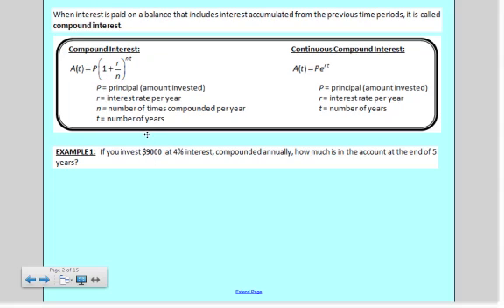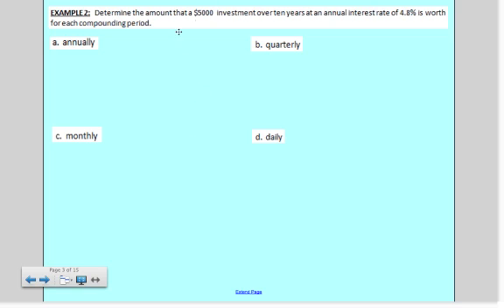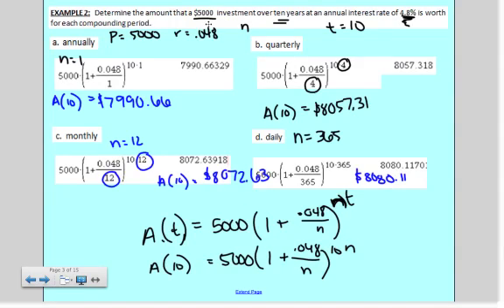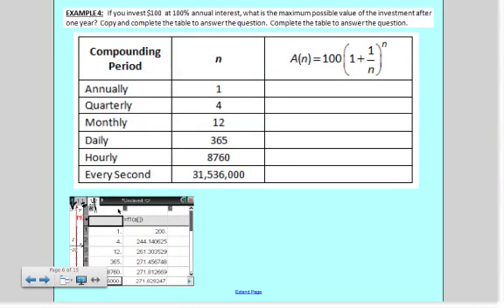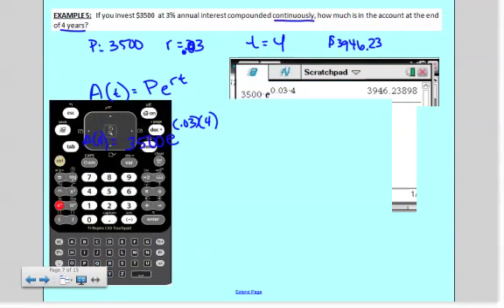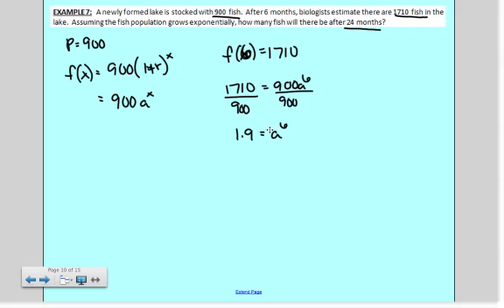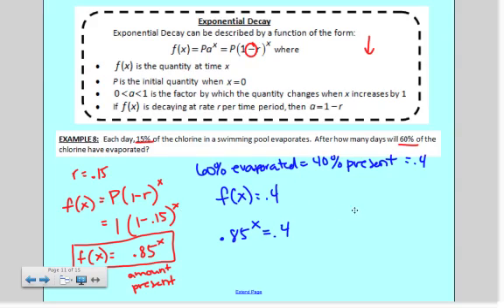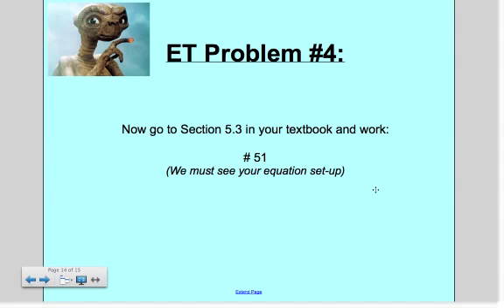PC_5-3ExponentialApplications.mov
Video about Exponential Equation Applications. From Exponential Growth and Decay to Compound Interest.